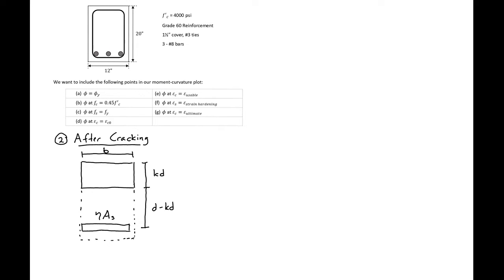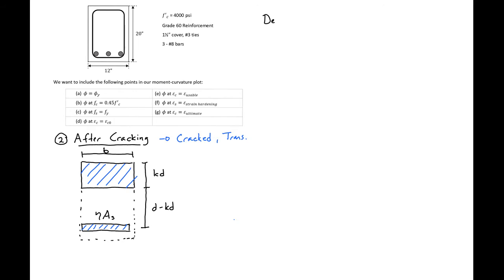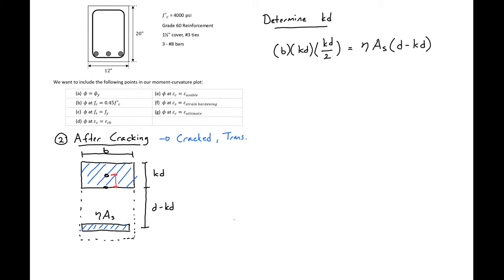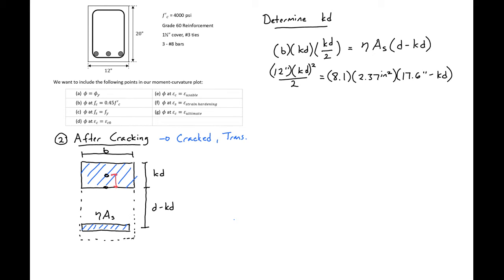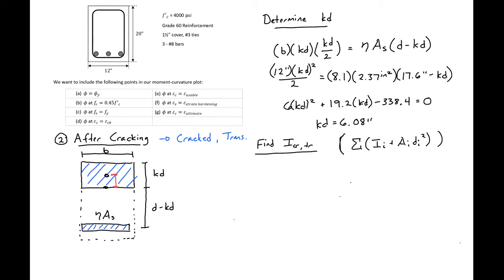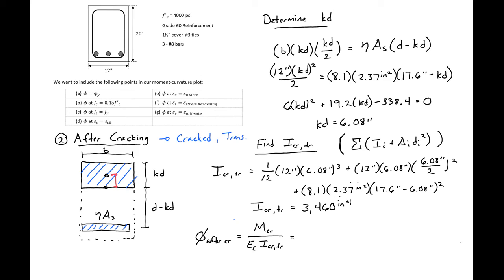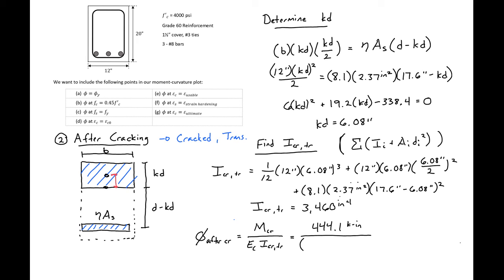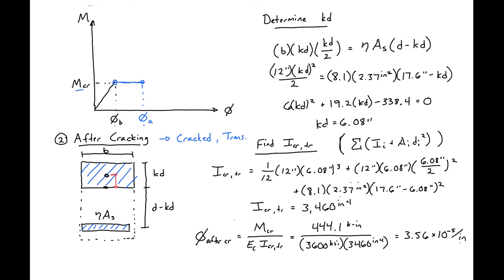7 - Moment Curvature Example - After Cracking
This is the second of several videos that go through the process of creating the moment-curvature plot for a reinforced concrete section. This video looks into the after cracking behavior.